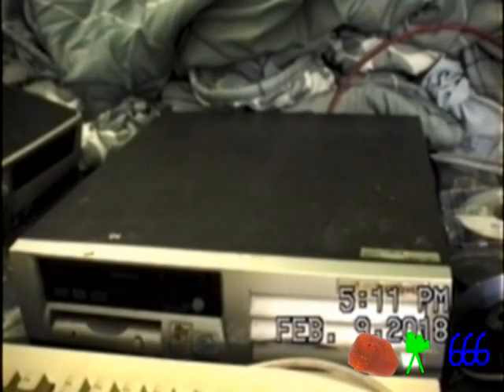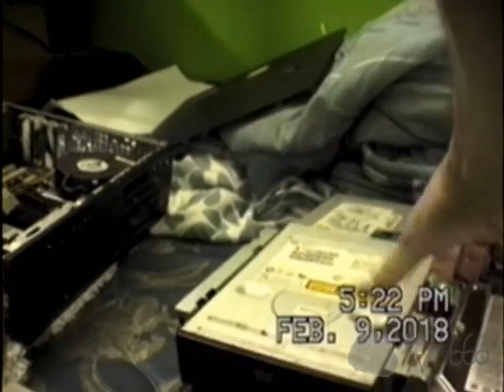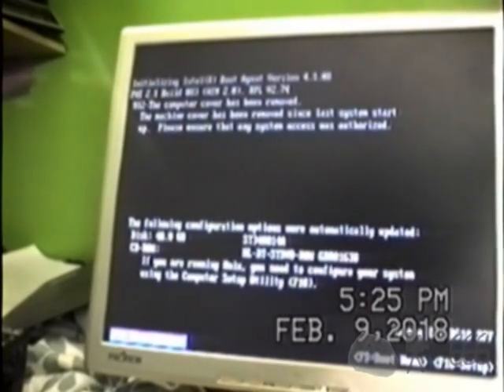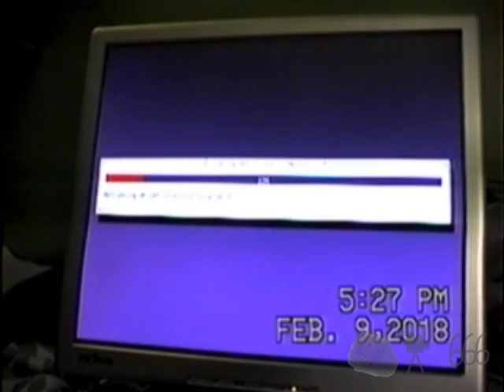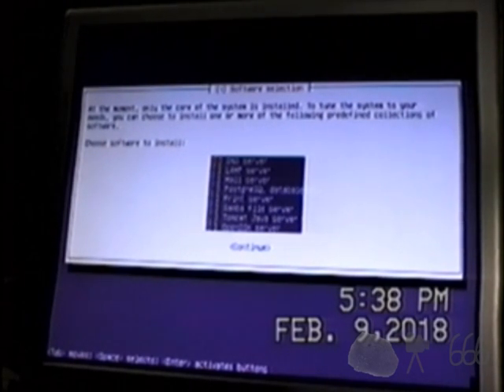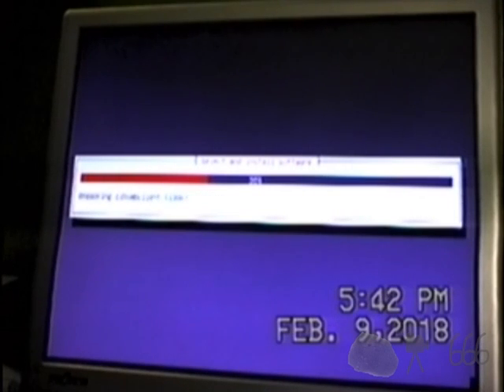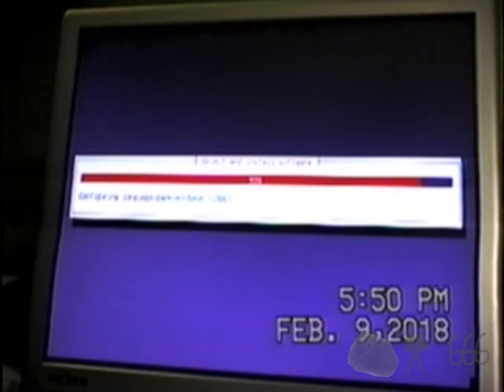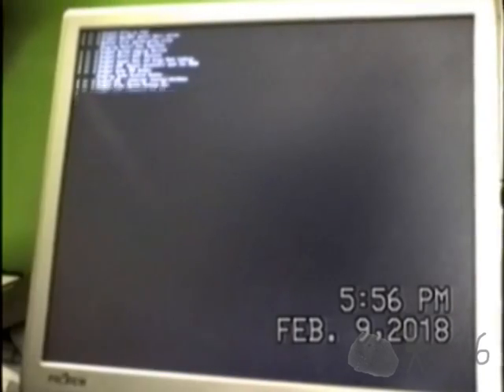Compaq Evo D510 Hard Drive Replacement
Also includes an Ubuntu Server reinstallation.